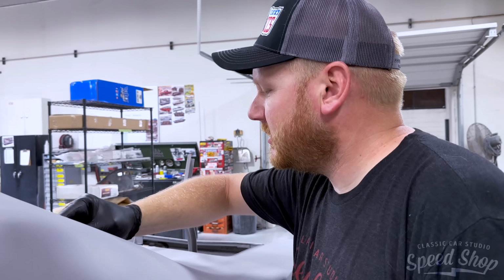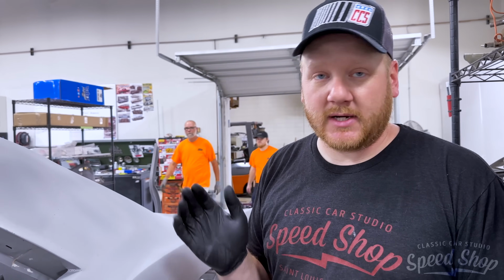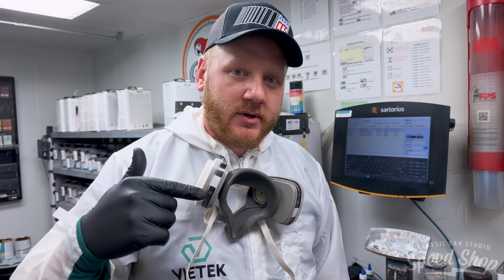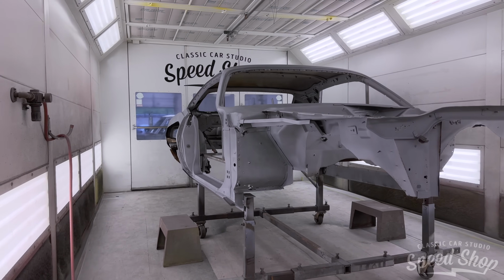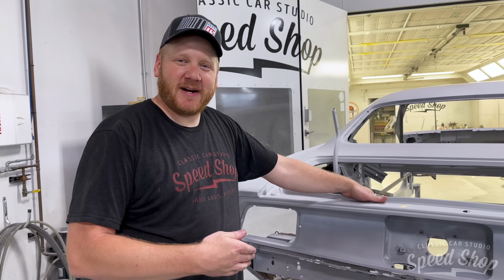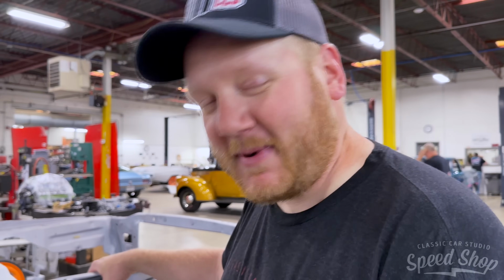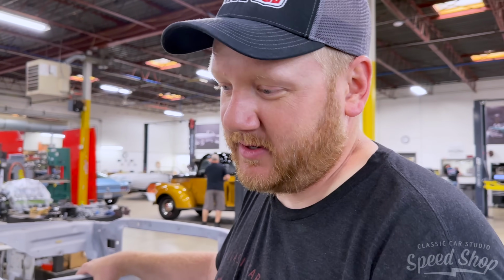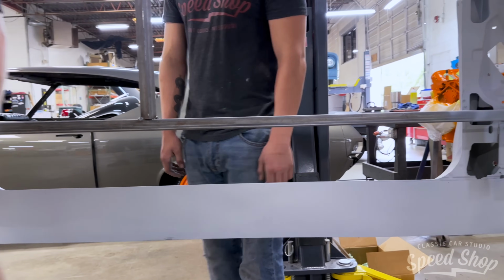Sandblasting, Epoxy, & Roadster Shop Chassis • Episode 2 • 70 "Hellcat" Cuda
Episode 2 • Sandblasting, Epoxy, & Roadster Shop Chassis

In this video, we continue building Cory's 1970 Plymouth Cuda. We take the body to the sandblaster to get the rest of the old paint and filler blasted off, then bring it back to the shop to be put on the new Roadster Shop chassis. This will be a full build, getting complete paint & body, a custom interior, and a ton of go-fast goodies! It's getting a 1,150hp DSR 426 Hemi V8 and it will sit on a new Roadster Shop chassis.

• "My Enemies" by Distyll Musique
• "Seconds" by Rival Tides
• "These Hands Were Made for Love" by Rival Tides